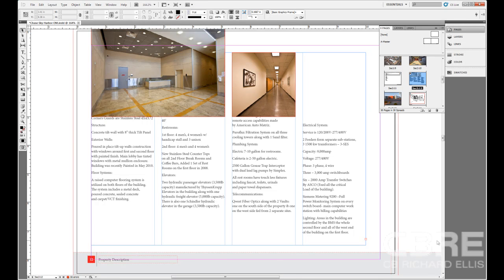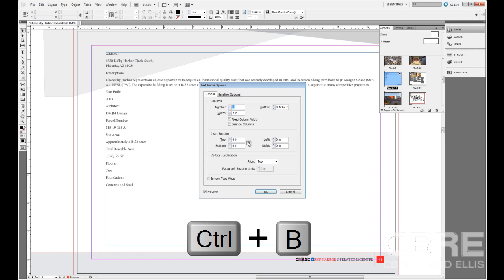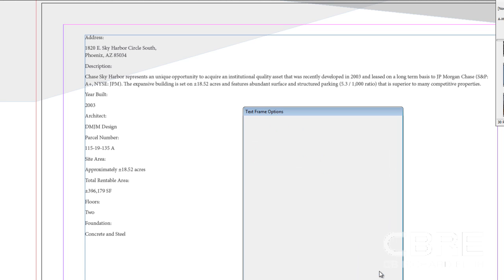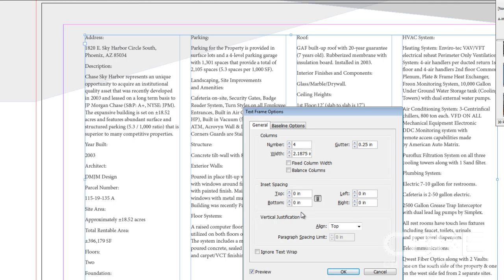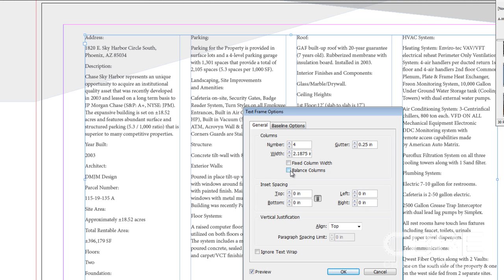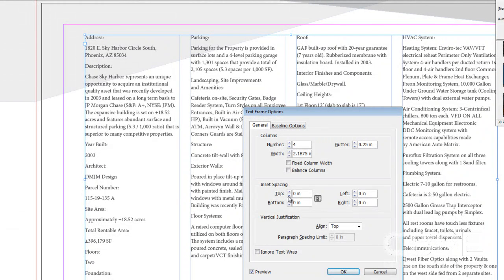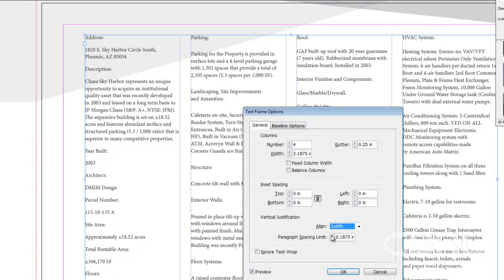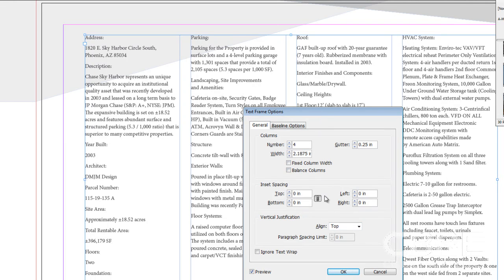51. InDesign CS5 - Text Frame Options